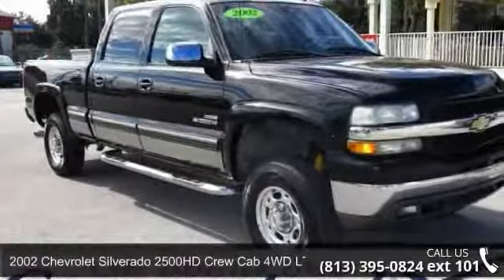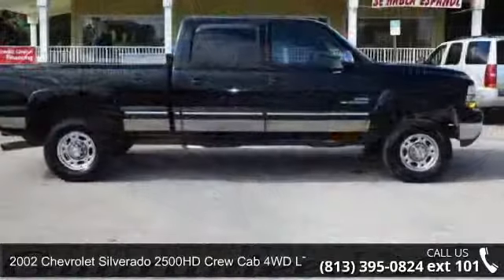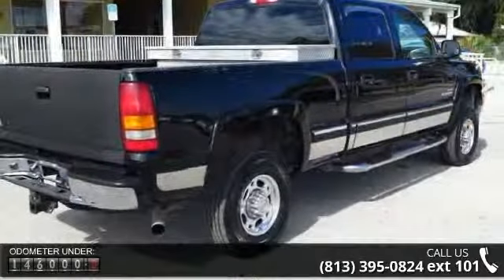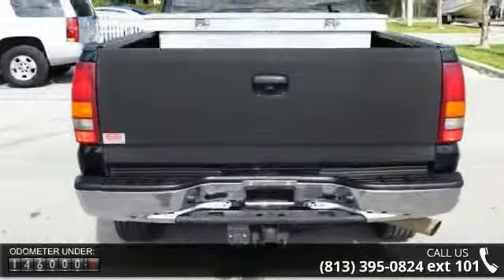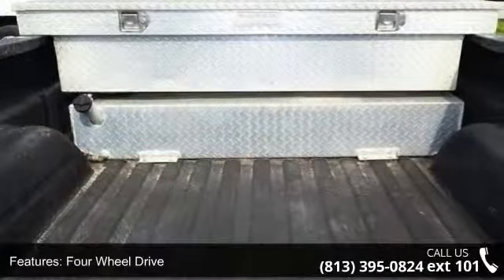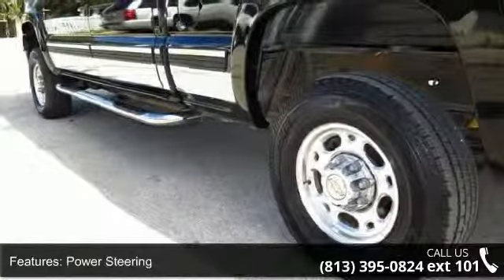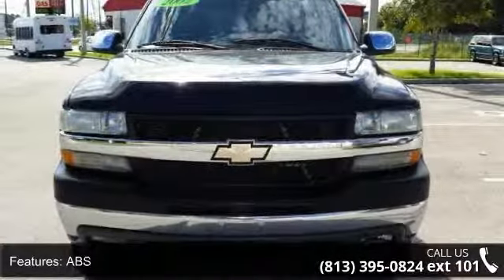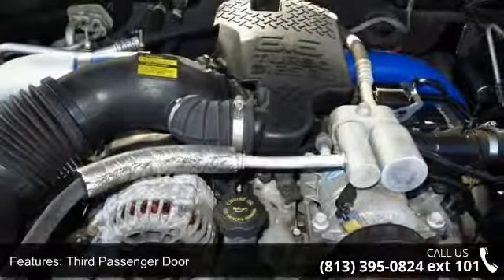2002 Chevrolet Silverado 2500HD Crew Cab 4WD LT - Univers...